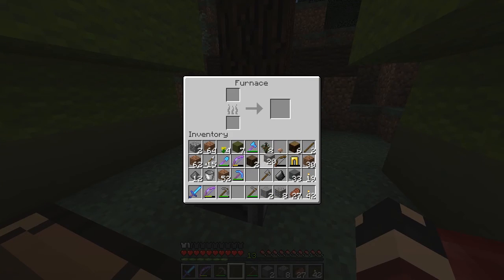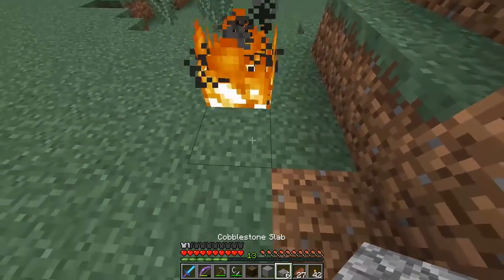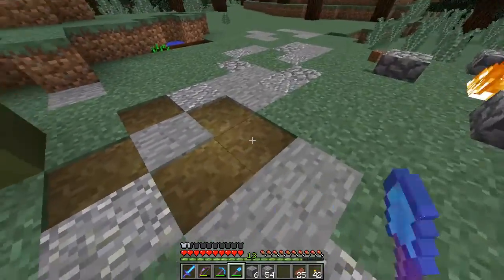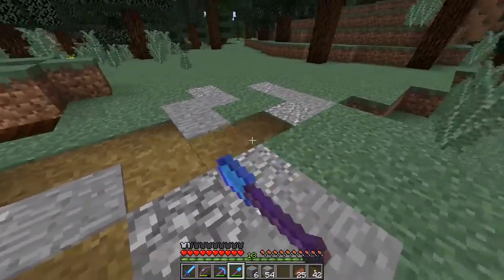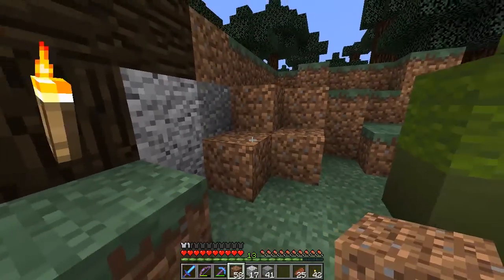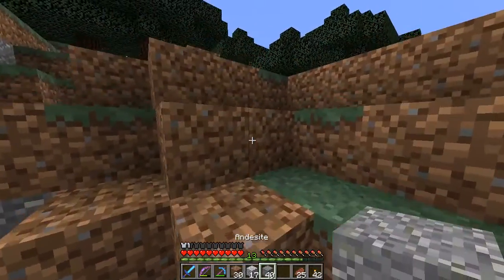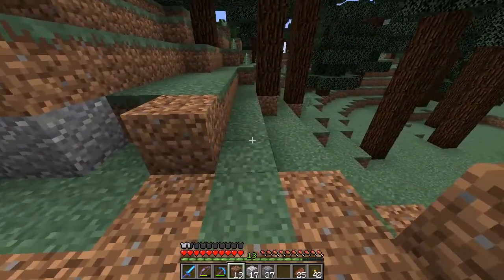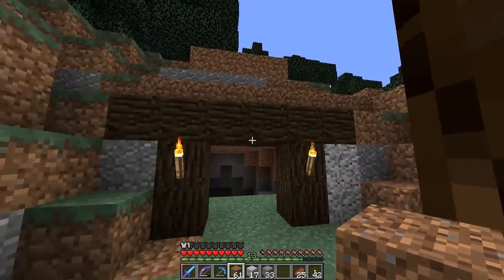AfterLife SMP | Ep.16 | Camping Trip! (Snapshot 17w06a)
Welcome to AfterLife SMP! A vanilla SMP featuring other content creators! AfterLife SMP has command blocks that enables the server to create otherwise uncraftable blocks, along with other neat command block additions!

AfterLife is a server started in late 2014 (Playable on December 21, 2014). It is a private (whitelisted) server. We are currently accepting applications.

Music used (In order):
Digital Math - Journey (Part 2)

AfterLife recommends PickleHosting which has a variety of server packages for a great price!